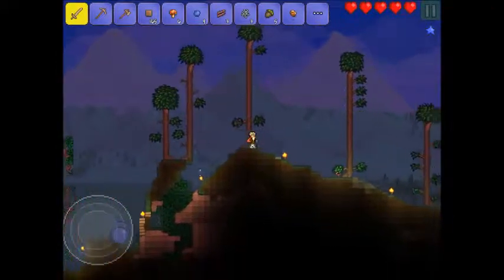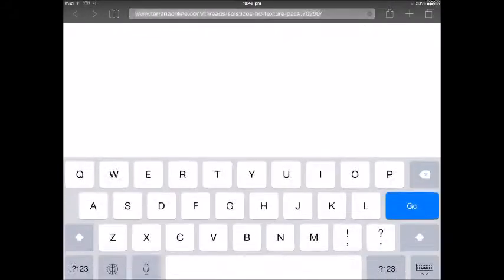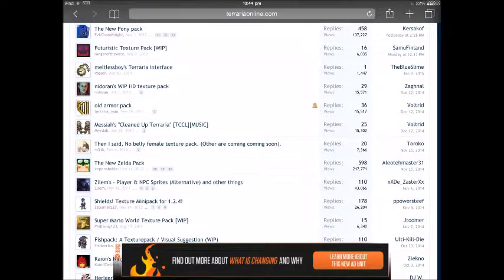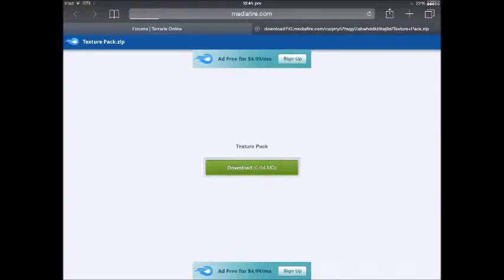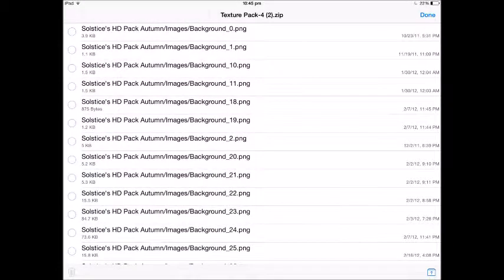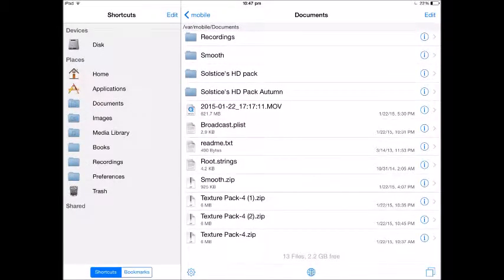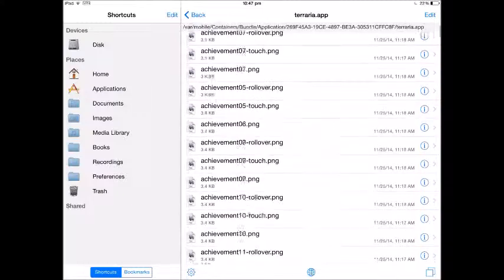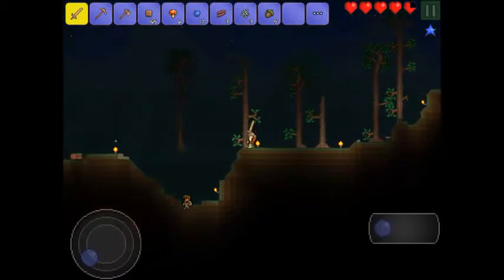Terraria iOS - How to add a texture pack to your game! w/ Jailbreak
This will teach you how to add any PC texture pack to your game. Note: I WILL TAKE NO RESPONSIBILITY FOR CRASH AND LOSS GAME INFORMATION. BE SURE TO BACK YOUR INFORMATION TO A COMPUTER BEFORE YOU TRY THIS!